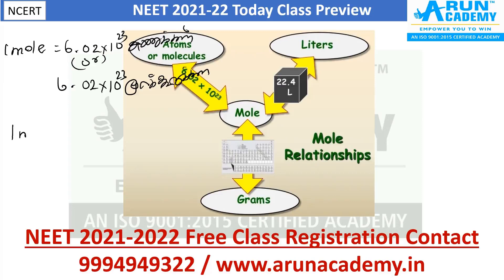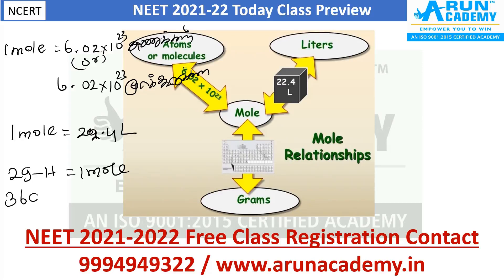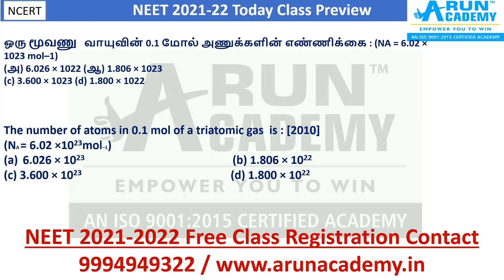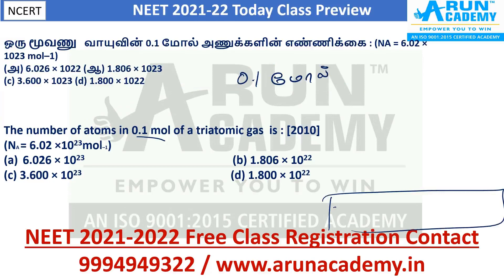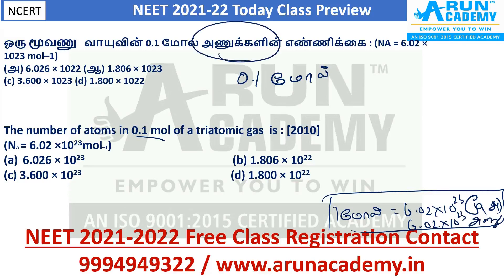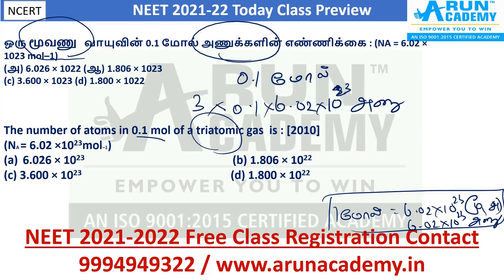Class-47 l NEET-2022 NCERT- இன்றைய இரவு 8 மணி வகுப்பின் பாட சுருக்கம் lBiology l Physics l Chemistry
NCERT அடிப்படையில் நீட்-2022 தேர்வுக்கான தினசரி தமிழ் மற்றும் ஆங்கில வழியில் இலவச பயிற்சி வகுப்புகளில் கலந்துகொண்டு நீட் தேர்வில் அதிக மதிப்பெண் பெற்று மருத்துவராக இந்த லிங்கை கிளிக் செய்து இதனை முழுவதும் பூர்த்தி செய்யவும் (or)

NEET 2021 Original Question paper Discussion l Tamil and English Medium

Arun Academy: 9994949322